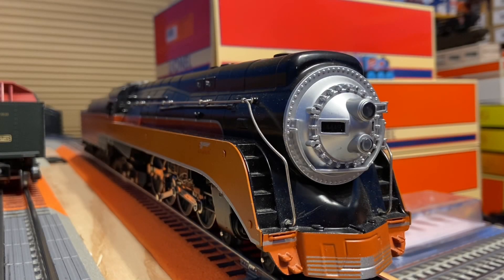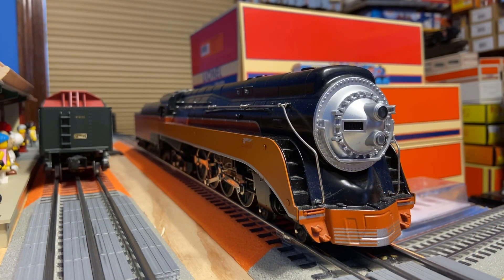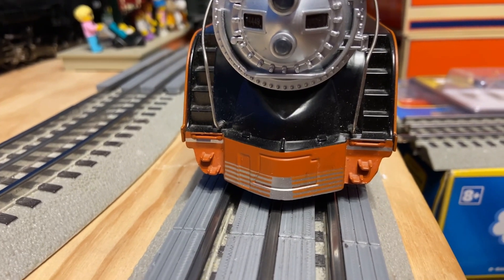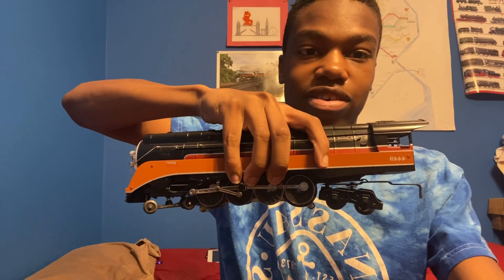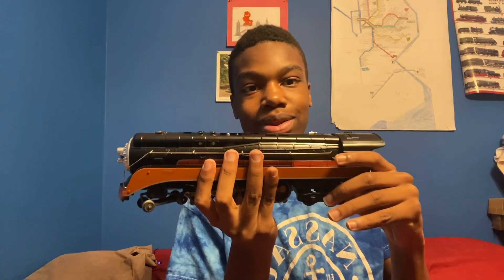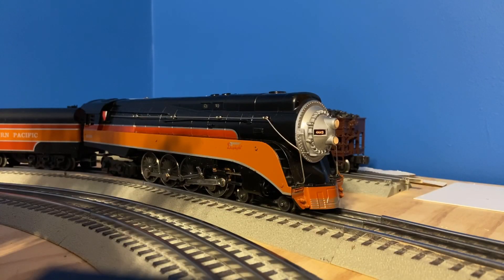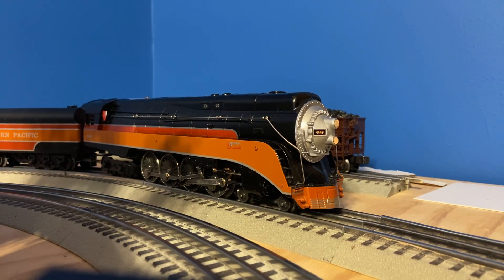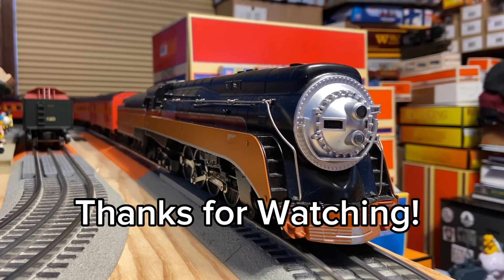Bachman Southern Pacific 4449 Daylight Review